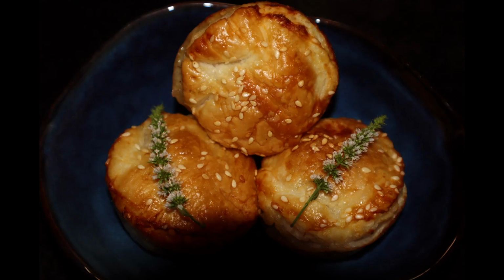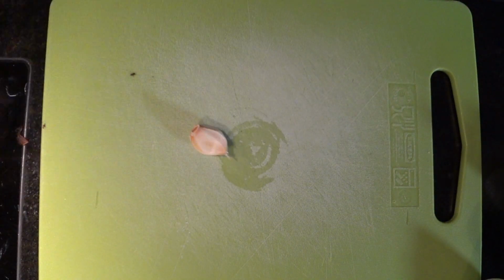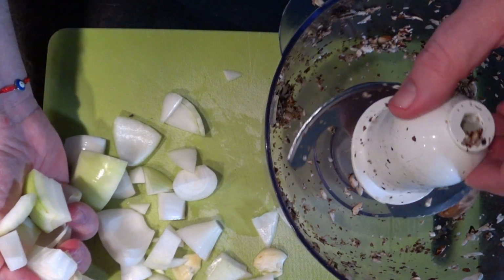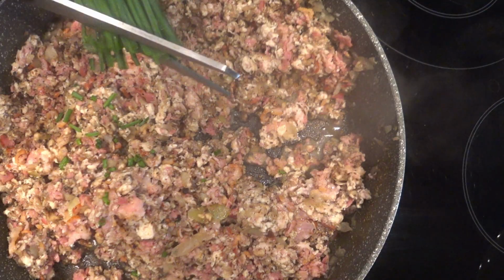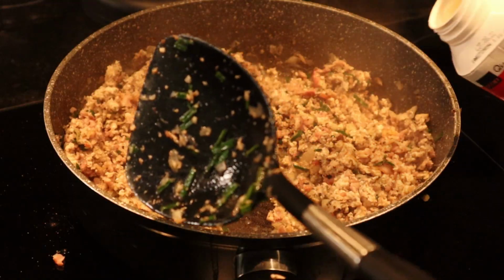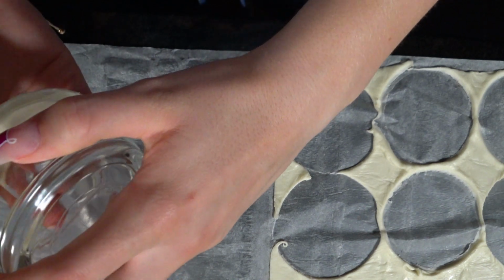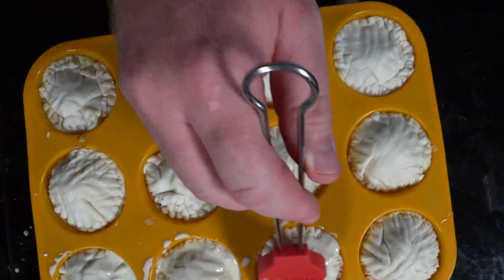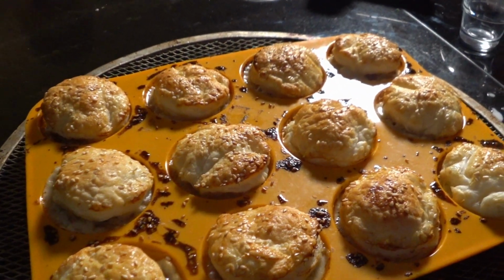How To Make Chicken Pot Pie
1 tablespoon of olive oil
1 brown onion, peeled and chopped finely
3 clove garlic, chopped finely or crushed
400g minced chicken (chicken breast - minced)
300g Streaky Bacon
600g button mushrooms, chopped finely
1 Chicken stock cube
2 teaspoons plain flour Salt & Pepper
250 ml of fresh cream
2 tablespoons chopped chives
1 sheet of shortcrust pastry
1 egg, beaten lightly
1 sheets, of puff pastry
Sesame seeds

Mince the onions and garlic in a food processor.
Mince the mushrooms in a food processor.
Mince the chicken breasts in a food processor.
Mince the bacon in a food processor.

Put the oil into a medium frying pan and heat up. Add the onion, mushroom, and garlic mixture, and stir with a wooden spoon until the onion is soft. Add the chicken and chives mixture, and stir until the chicken is cooked through.

Add the flour, stir for a minute. Pour in the cream, stir to mix it in before adding the next lot. Do this until all the cream has been added. Stir until the mixture boils and becomes thick. Turn the heat off and remove pan from cooktop. Allow to cool down.

Preheat the oven on 200C.

Place one sheet of puff pastry on a board. Use a round cutter to cut 12 rounds from the pastry.  Press the pastry rounds into the pan holes.

Use a small spoon to fill the pastry cases with chicken mixture. Place one sheet of puff pastry on a board. Use a round cutter to cut twelve rounds from the pastry. Place these rounds over the pie to form lids, use your fingers to press the edges of the pastry together to seal them.

Brush the lids with cream or egg. Sprinkle sesame seeds over the top. Place the pies in the oven for approx 20mins.

When ready, remove from oven, let them stand for 5 mins and then remove from tray. Serve with a smile.